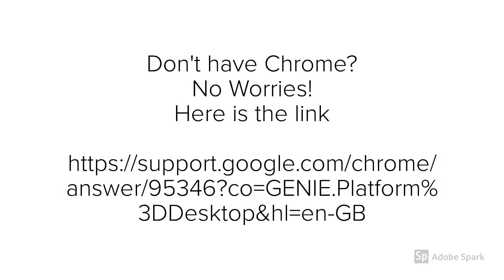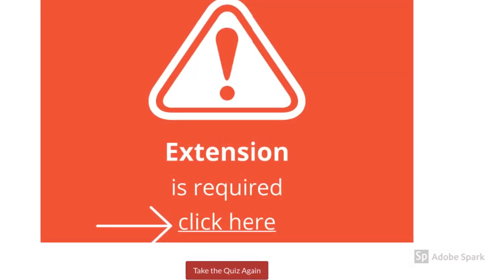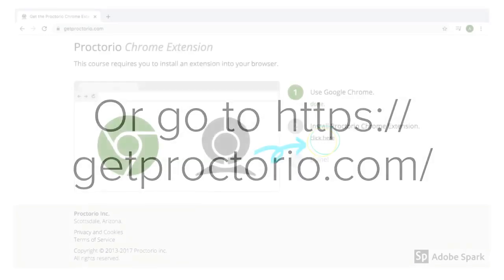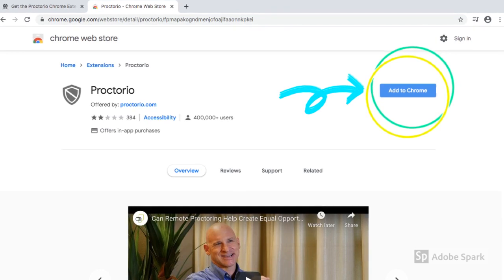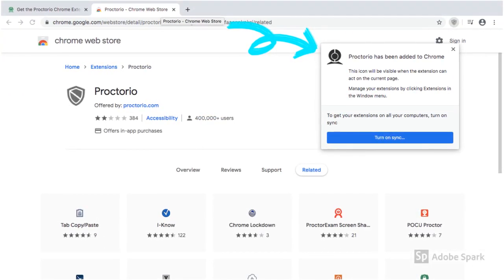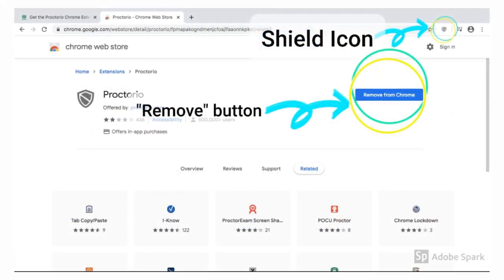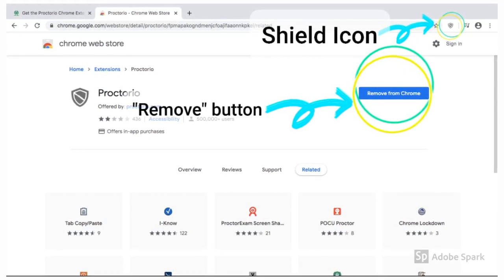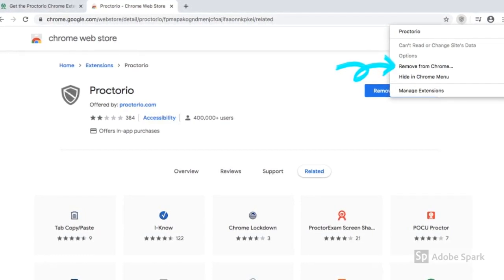Installing the Proctorio Extension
How to install the Proctorio extension in Google Chrome.